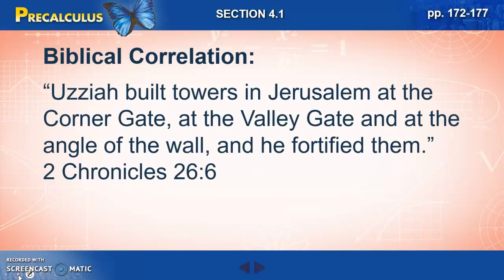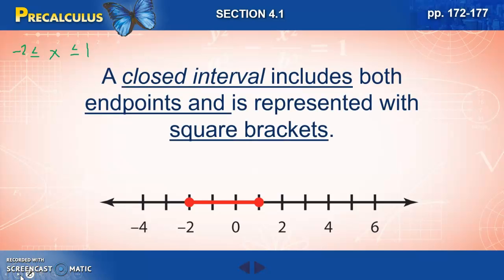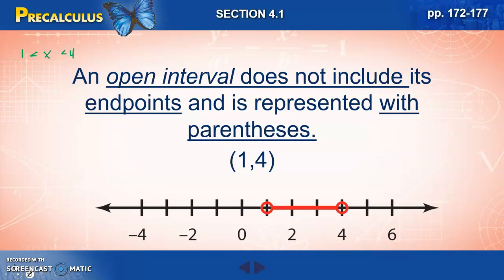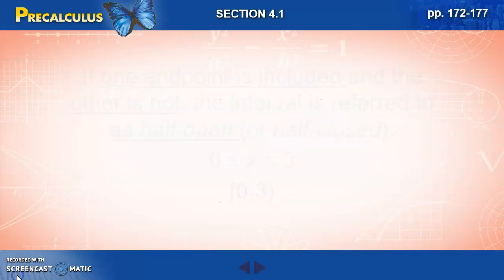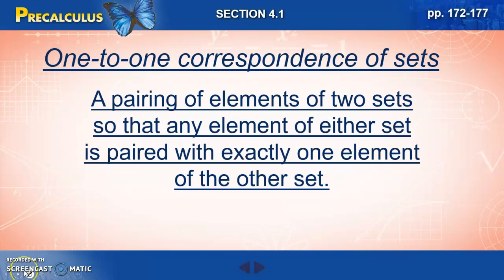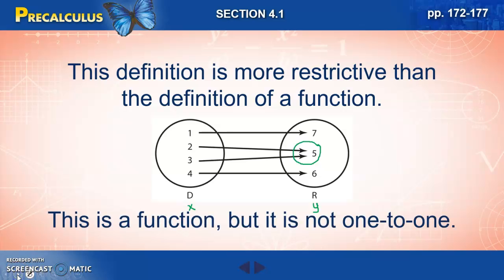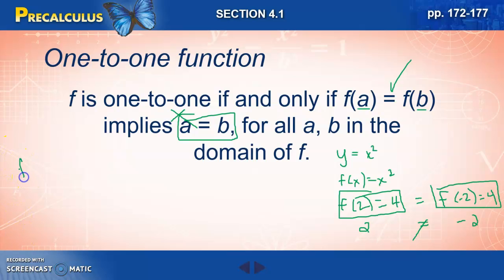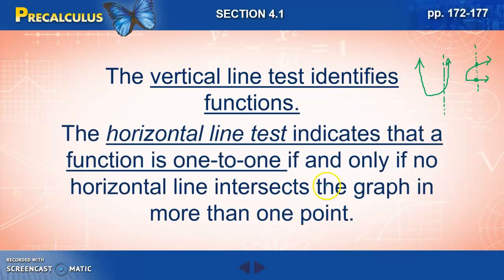Pre-Calculus 4.1 Increasing and Decreasing Functions Part 1